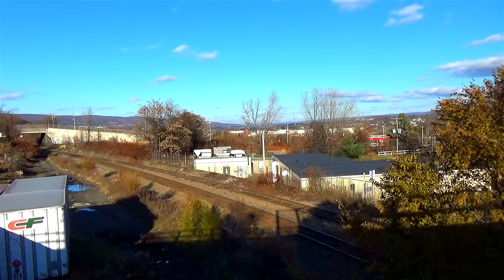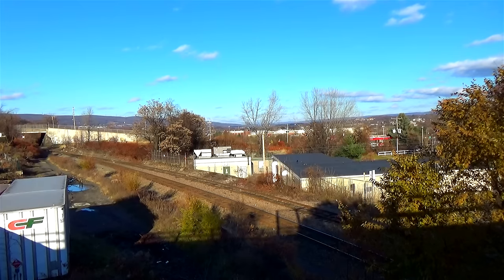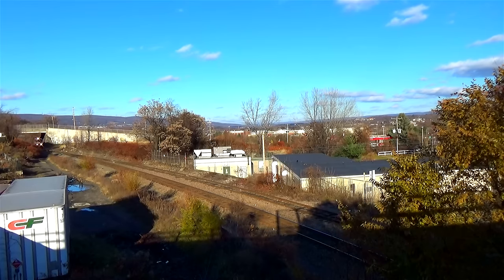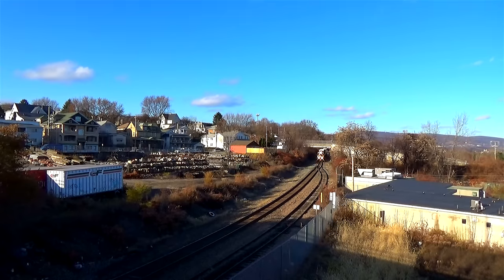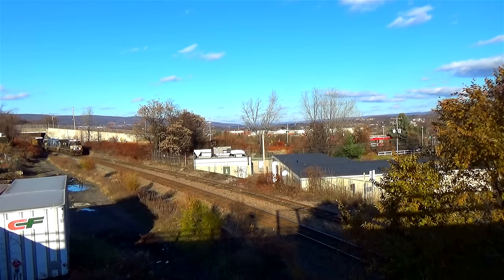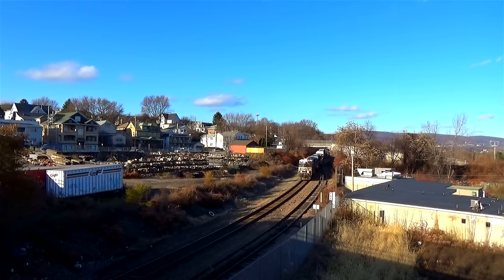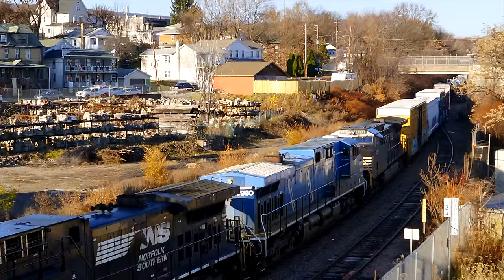How could someone DO THIS to something so colorful?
627 - Hallstead (Dragging Equipment Detector)
629-631 New Milford (Siding)
643 - Kingsley (Dragging Equipment Detector)
648-650 Hop Bottom (10,000 ft. siding)
653 - Nicholson & the Tunkhannock Creek Viaduct
657 - Factoryville
659-661 Dalton (10,000 ft. siding)
662 - Glenburn (Dragging Equipment Detector)
664 - Clark’s Summit
671 - Steamtown Wye (Bridge Sixty)
672 - Taylor Yard (North end)
673 - Taylor Yard (South end)
677 - (Dragging Equipment Detector)
679 - Dupont Junction (End Sunbury Line, begin River Line)
692 - Buttonwood (Dragging Equipment Detector)
697-699 Hanover (10,000+ ft. Siding)
701 - Retreat State Hospital
706 - Mocanaqua (Dragging Equipment Detector)
714-716 Nescopeck (7,800 ft. siding)
722 - (Dragging Equipment Detector – Hot Bearing Detector)
741 - (Dragging Equipment Detector)
750 - Banks (6,400 ft. siding)
752 - CP Kase (this is where the River Line joins the Norfolk Southern  Buffalo line to Harrisburg and Enola.)